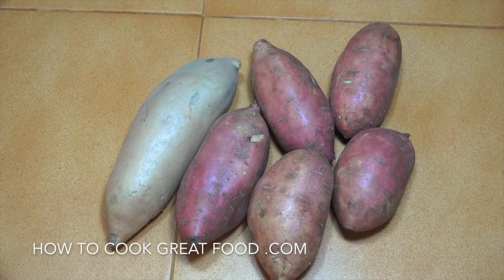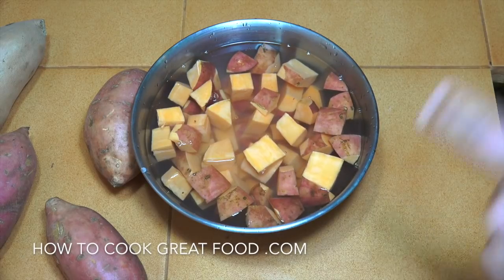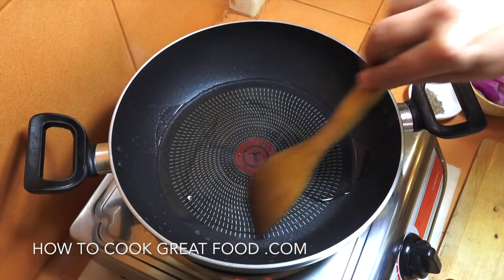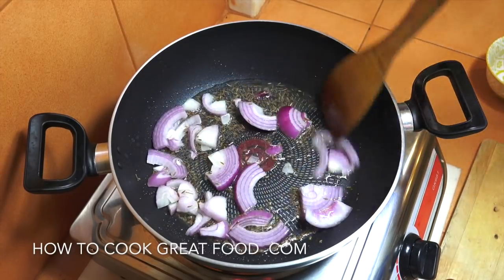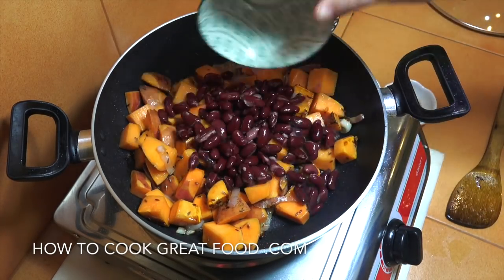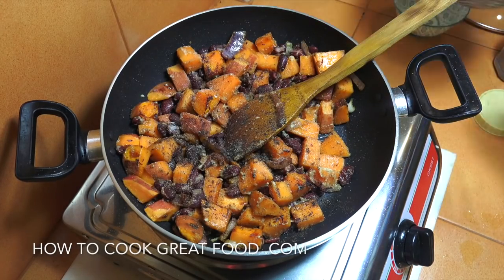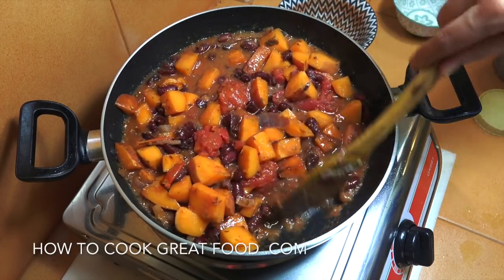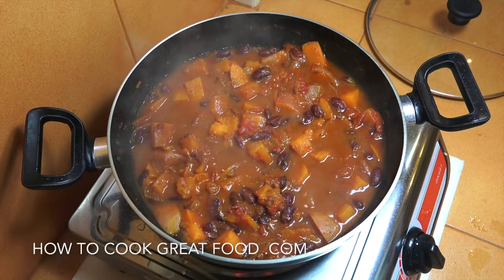Sweet Potato Stew - Sweet Potato Red Bean - Vegan Recipes - How to cook Sweet Potatoes - Easy Vegan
Sweet Potato Stew - Sweet Potato Red Bean -  vegan
howtocook vegan vegetarianrecipes Recipes - How to cook Sweet Potatoes - Easy vegan